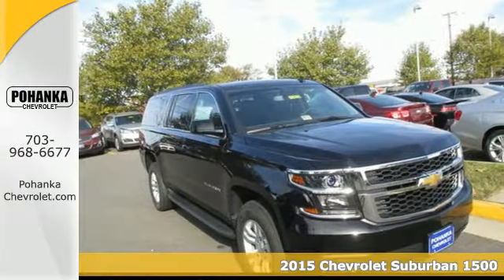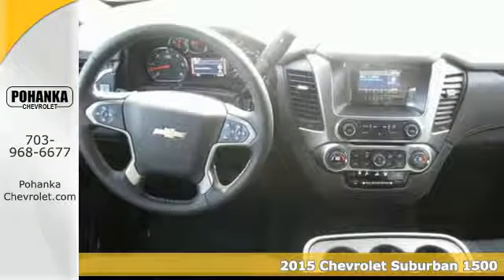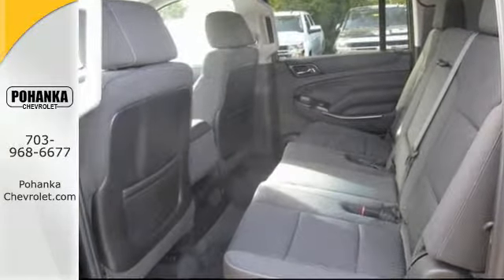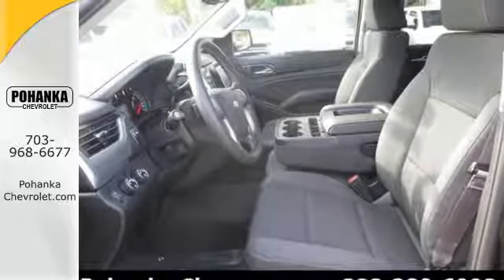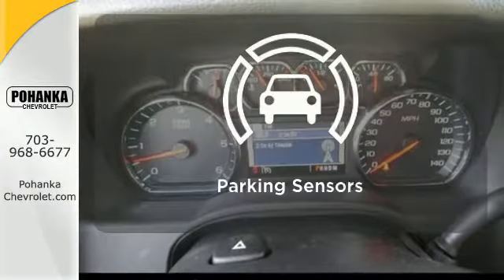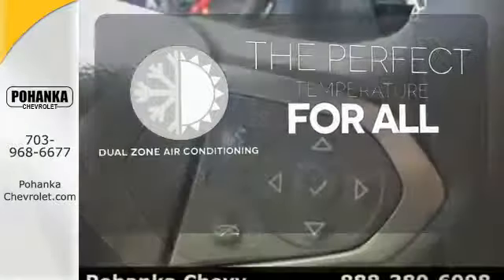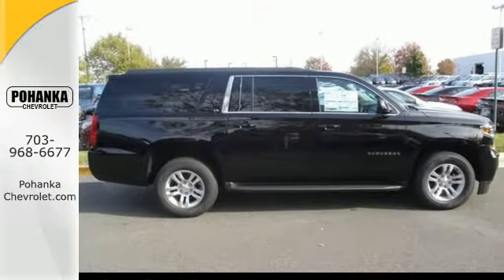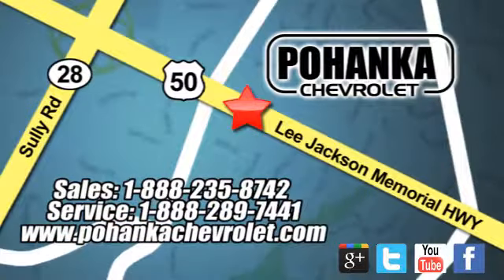2015 Chevrolet Suburban 1500 Chantilly VA Washington-DC, MD TFR308608 - SOLD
Year: 2015
Make: Chevrolet
Model: Suburban 1500
Trim: LS
Engine: 5.3L V8
Transmission: 6-Speed Automatic Electronic with Overdrive
Color: Black
Interior: Jet Black
Stock #: TFR308608
VIN: 1GNSKHEC0FR308608
Black Beauty! Come to the experts! Located right next to Dulles International Airport on Route 50 in Chantilly, Fairfax VA. Chevrolet has outdone itself with this superb-looking 2015 Chevrolet Suburban 1500. It just doesn't get any better at this price! Have one less thing on your mind with this trouble-free Suburban 1500. All prices exclude taxes, title, license, and dealer processing fee of $499.00. Published price subject to change without notice to correct errors or omissions or in the event of inventory fluctuations. All features not on all vehicles. Vehicles shown are for illustration purposes only.

Address:
13915 Lee Jackson Hwy